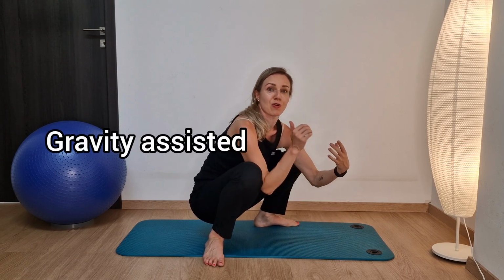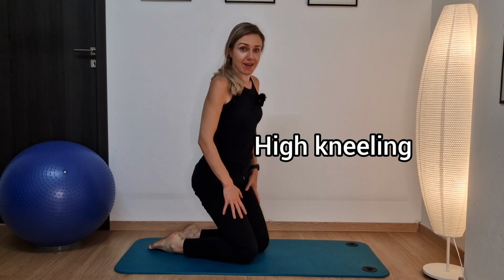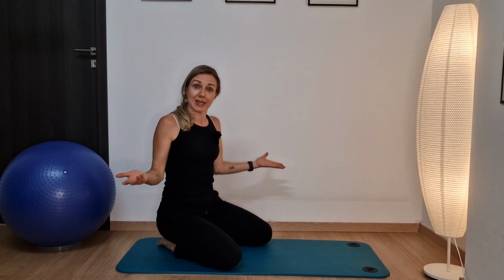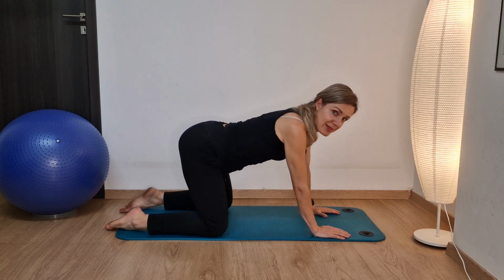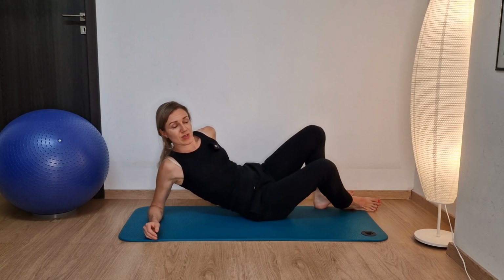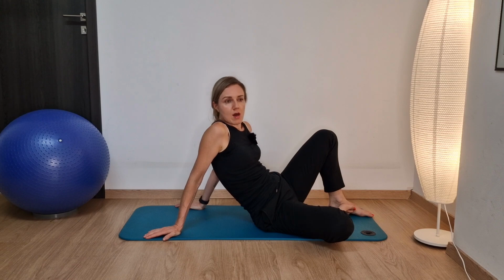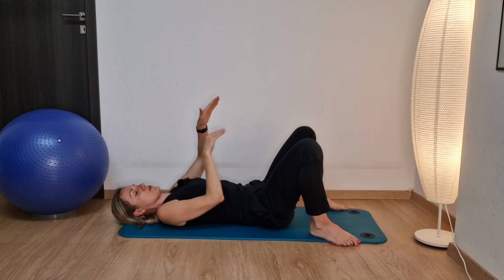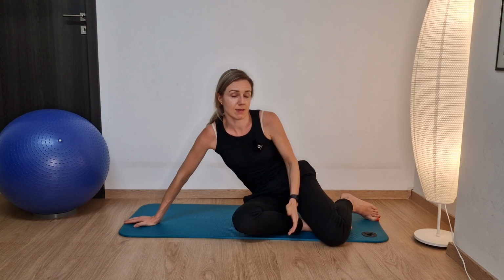Birthing position: which one to choose?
Birthing position: which one to choose? Is a question that may be on the bottom if at all on your birthing plane, but is very crucial from physiology and psychology point of view for birthing mouther.
In this video I discuss pros and cons of birthing positions such as deep squat, high kneeling, hands and knees, reclined, side and others. Watch this and discuss with your healthcare provider before going into labour!

For more pelvic floor tips follow me on

‼️These exercises are not individual advice and are for education purposes only. Proceed at your own risk. For individual advice contact your healthcare provider.

➡️For recovery after caesarean section, check out my ‘C-section scar massage and recovery online course’